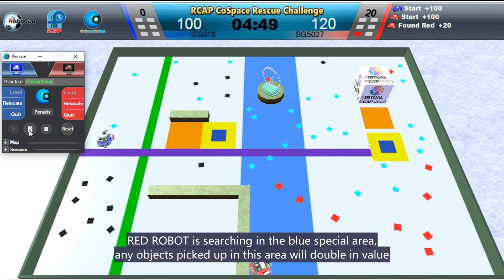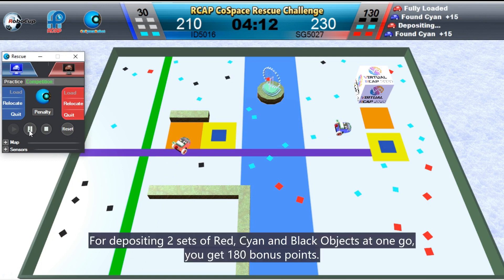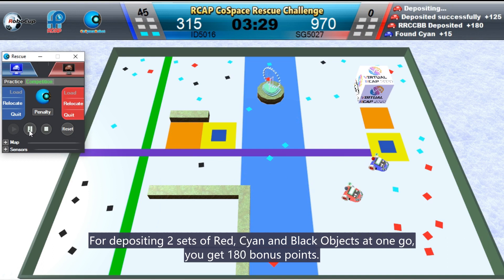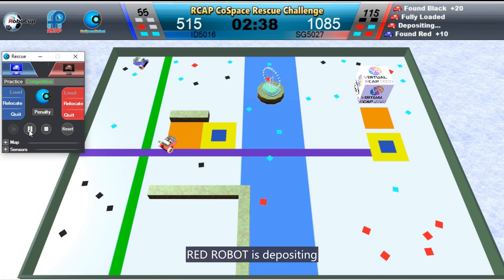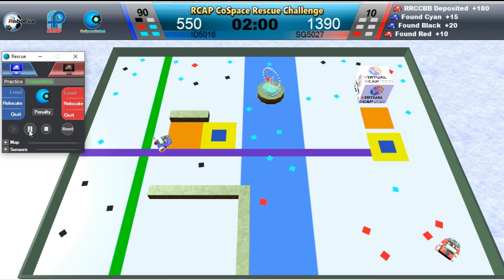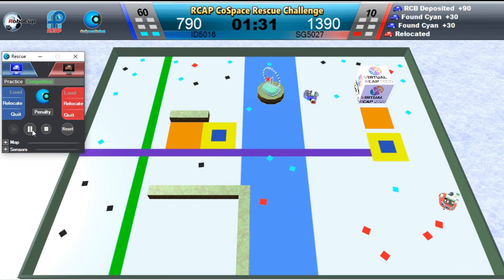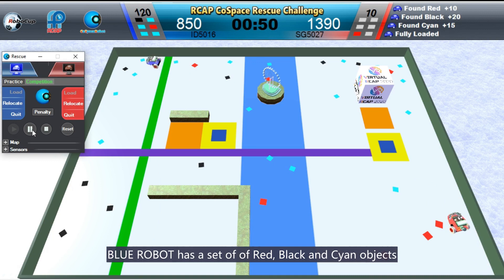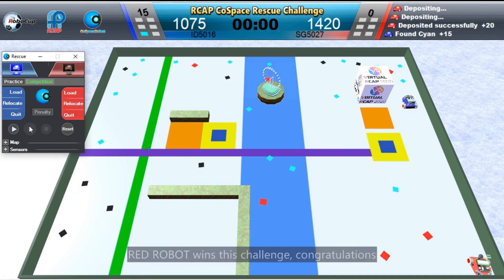R20.8.4 - RCAP CoSpace Rescue FirstSteps U19 Quarter Final 2 - ID5016 & SG5027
𝗩𝗶𝗿𝘁𝘂𝗮𝗹 𝗥𝗖𝗔𝗣 𝟮𝟬𝟮𝟬 𝐐𝐮𝐚𝐫𝐭𝐞𝐫-𝐅𝐢𝐧𝐚𝐥

Teams: ID5016 (Indonesia Region) & SG5027 (Singapore Region)